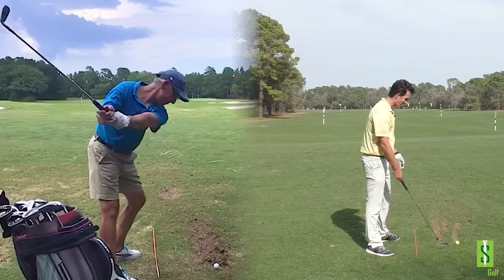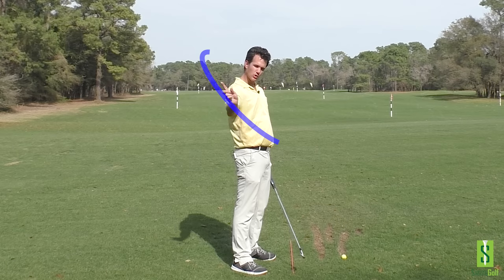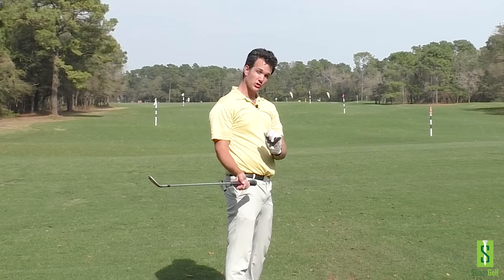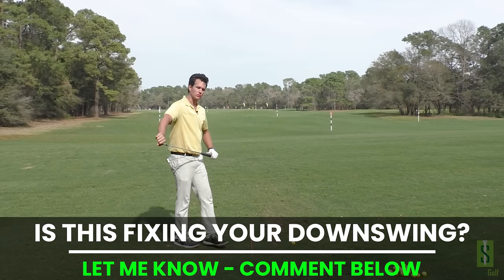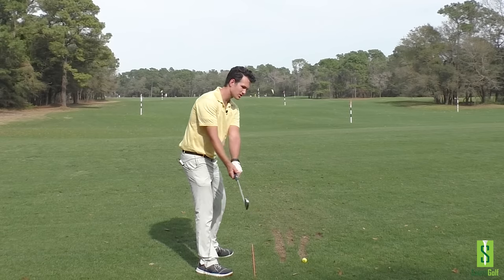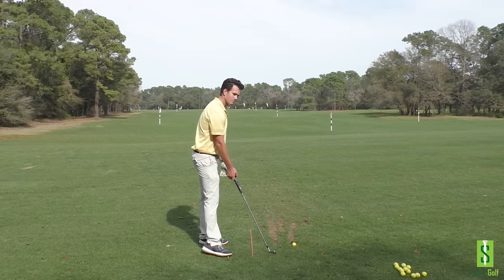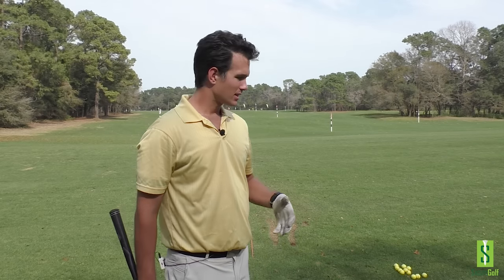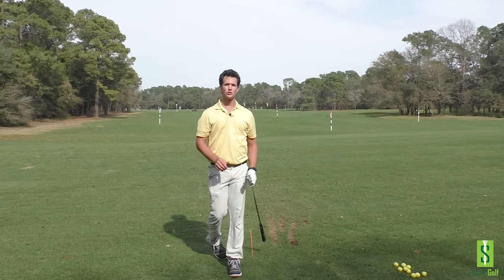I Consider it the Most Important Lesson on Downswing - If Only Every Golfer Knew!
You can play the great golf you've always dreamed of with this simple tip. When you learn how to fix your downswing, you are going to hit farther and straighter with less effort. This drill helped a 30 handicap golfer eradicate his slice and improve his ball striking. He was able to get rid of the over the top downswing and start hitting like a pro. Out of all the golf swing pieces, the downswing is the toughest for golfers to get right. Most golfers I see struggle with a steep, over the top downswing and this causes a ton of inconsistency. When you learn to go from steep to shallow, your golf swing problems will melt away. Today's golf tip is going to melt away your golf swing problems forever.

► FREE - Discover the Top 3 Things You Need to be a Great Ball Striker

**AWESOME GOLF PRODUCTS I USE (See Below - Discounts for Viewers on Some Products)
►I use the FlightScope MEVO+ & Pro Package in all my videos to deliver the most accurate launch monitor data. Use this link to get a great deal on this product

► Athalonz Golf Shoes (the best golf shoes you'll ever own. I wear them everywhere) - $20 OFF using code SAGUTO20

Traditional golf swing techniques have left golfers frustrated and stuck. With millions of conflicting golf tips and “experts” all teaching something different, there’s so much confusion on what needs to be done to play great golf. This problem makes golf extremely difficult and unenjoyable.

At SagutoGolf, we believe golf is life - and life should be enjoyed.

To play your best golf ever, you need a roadmap that gets you there. SagutoGolf helps you build a powerful swing that’s easy on your body and produces addicting contact with the golf ball shot-after-shot.

Because life is too short to play bad golf.